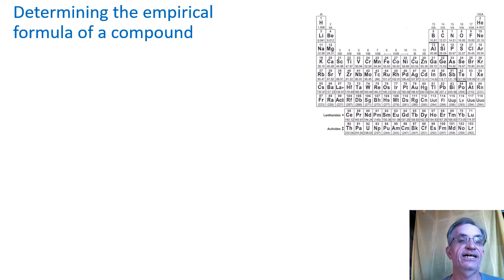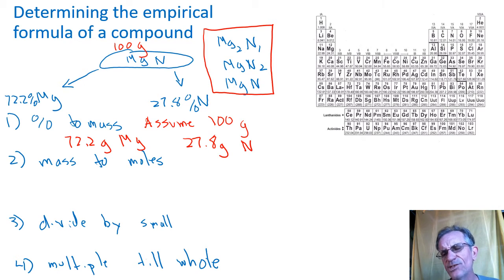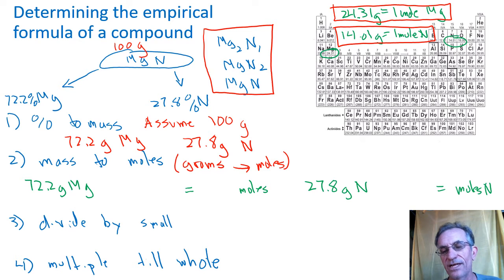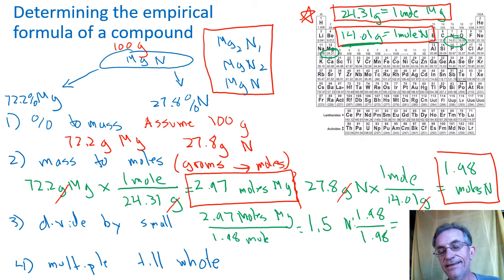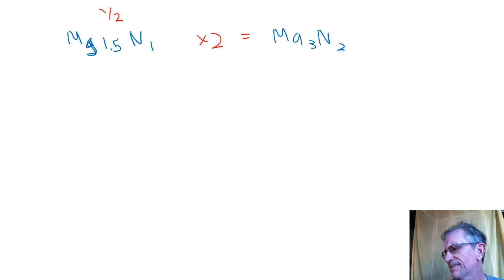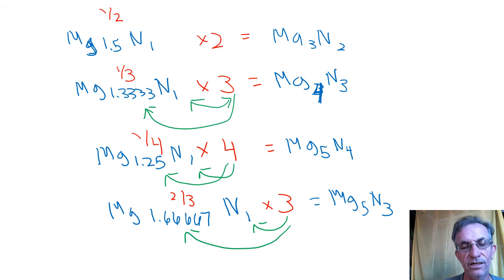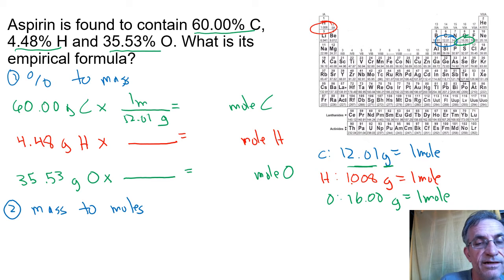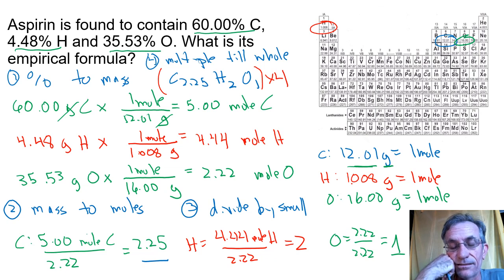Introductory Chemistry Lecture 13 Part C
Determining an Empirical Formula